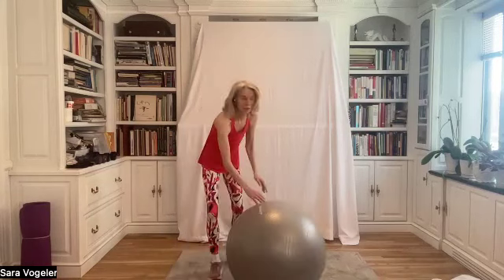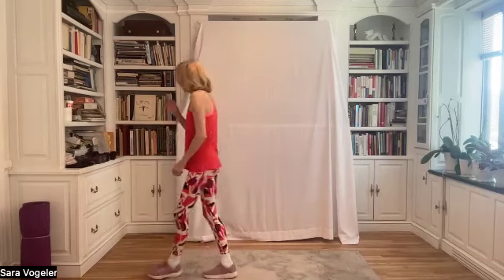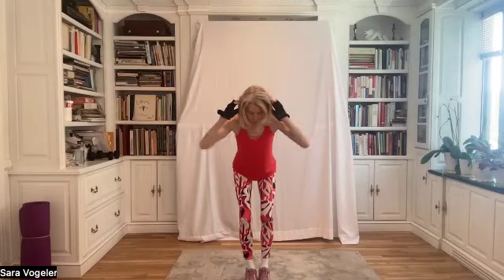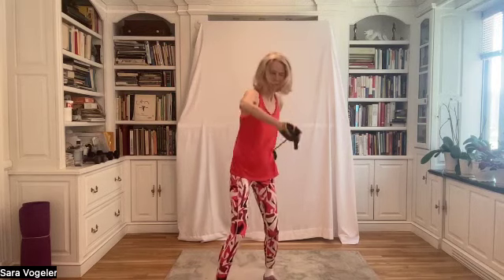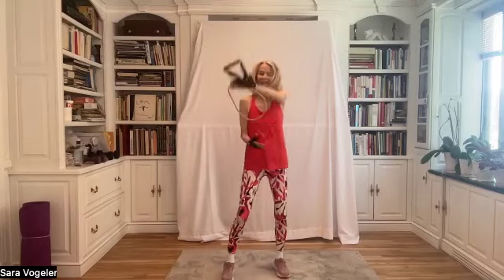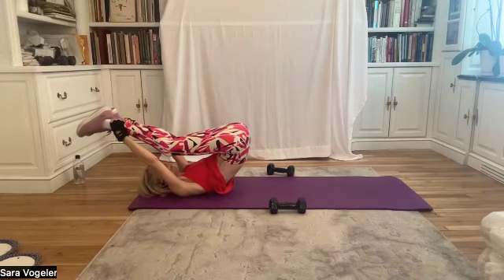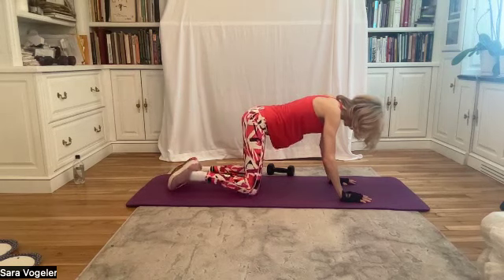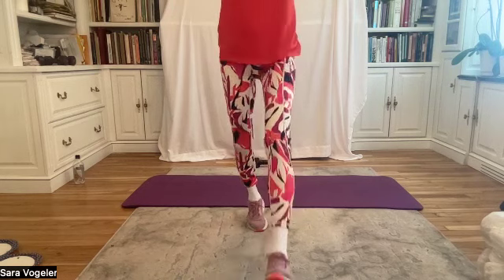4/22/24-quick lymph, little ball, big ball, lunges, stretchy band, weights, yoga!